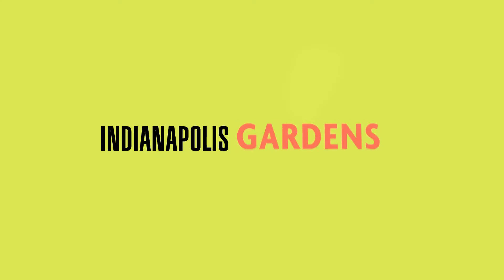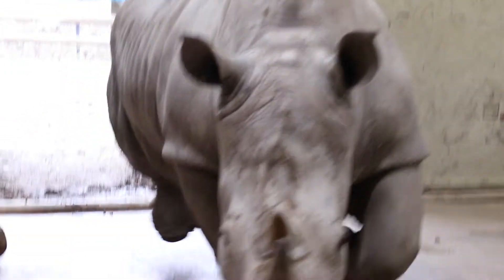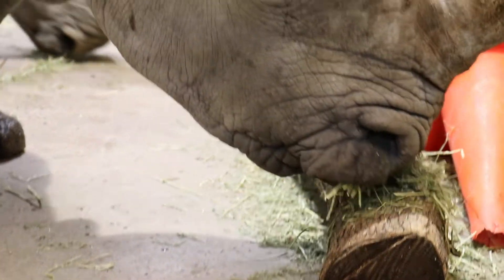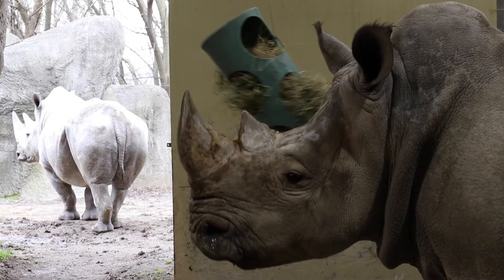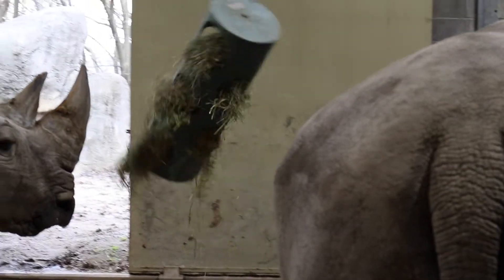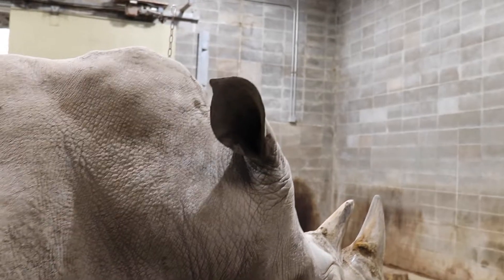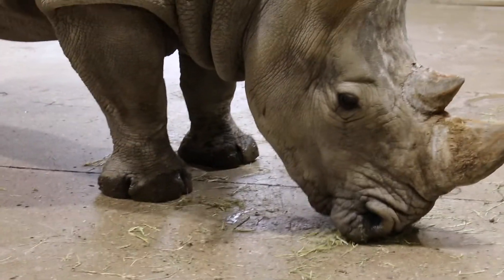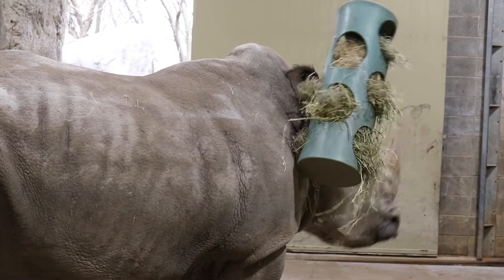Enrichment for Rhinos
Meet Mambo and Gloria, the two females in the Indianapolis Zoo's herd of southern white rhinos. Among the largest land mammals, our rhinos also like large enrichment — traffic cones, logs and other things they can push and knock around.